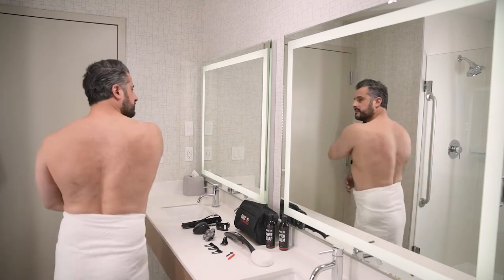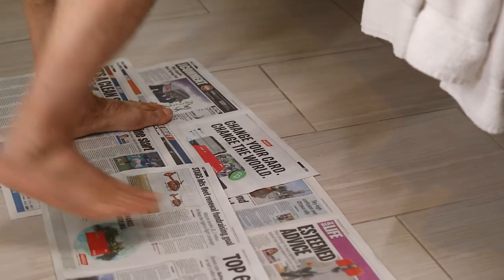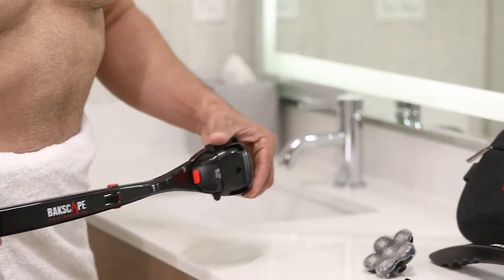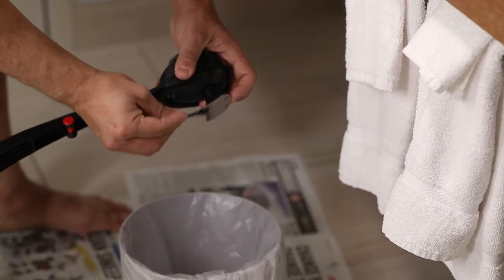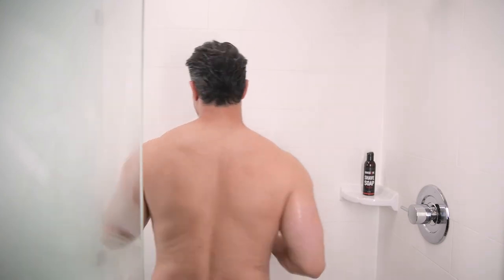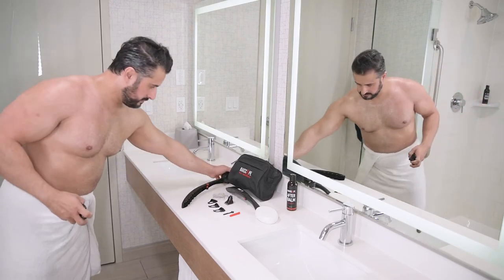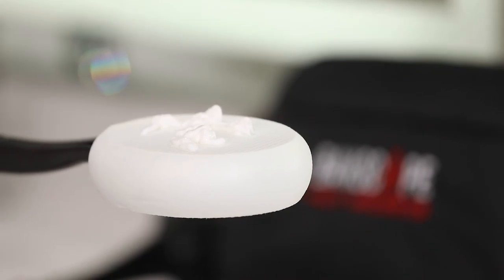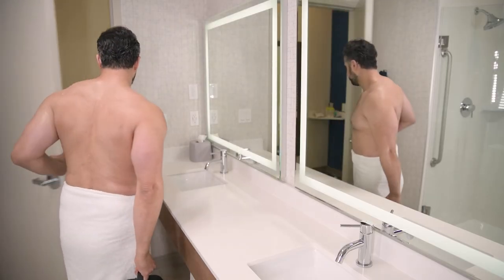THIS is how to use your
Your @bakscapeTM  system has been carefully designed to make your grooming routine simple and easy, while keeping your back silky smooth.

Have questions? Here's everything you need to know to get started!